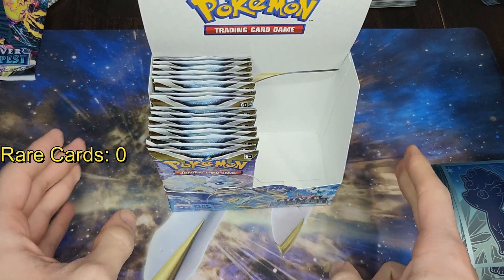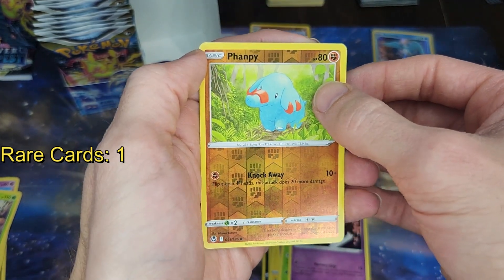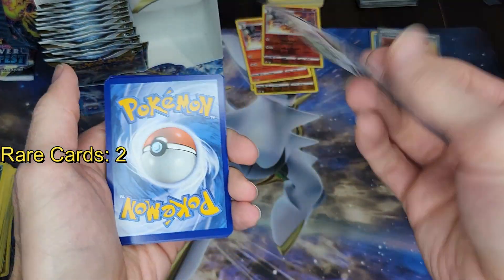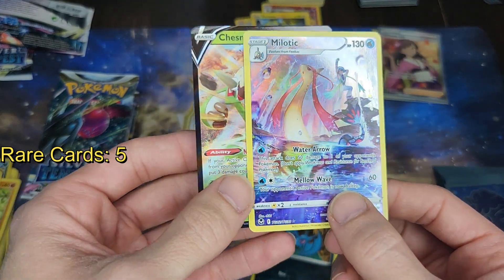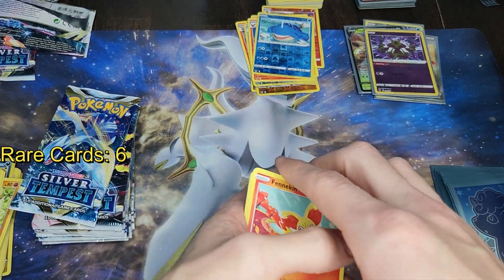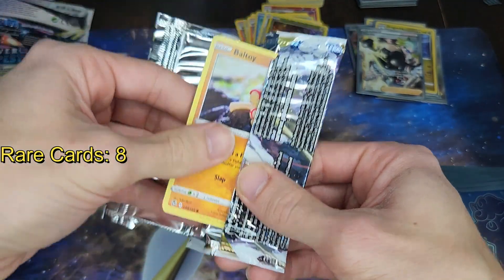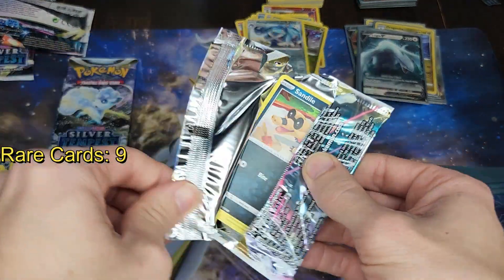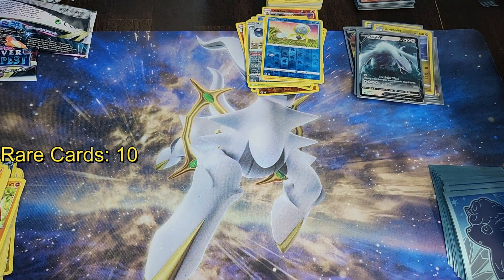WE PULLED IT! Silver Tempest Booster Box Opening Part 2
In this video, Luke opens the second half of a booster box. So many good cards were pulled in just 18 packs!